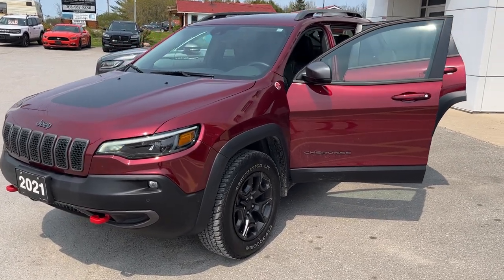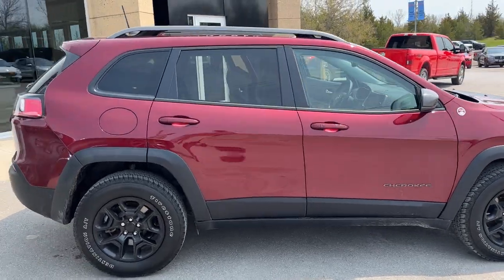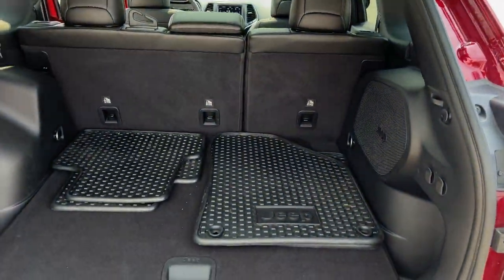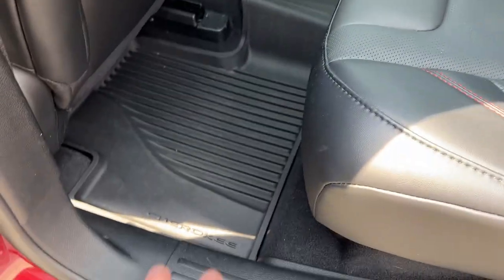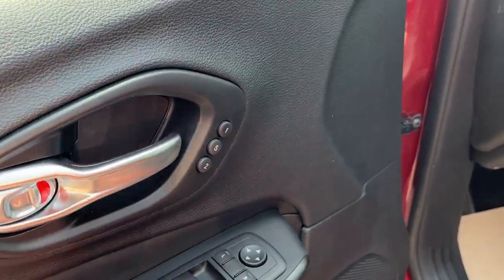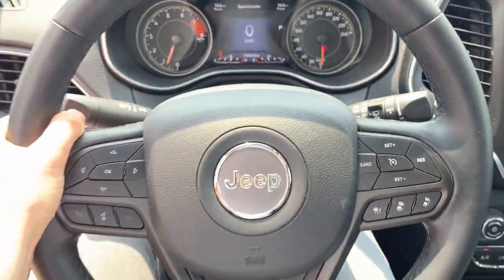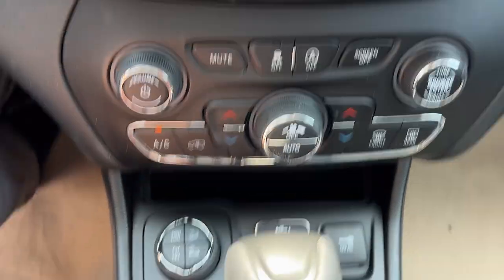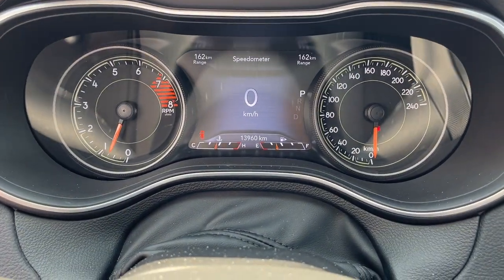2021 Jeep Cherokee Trailhawk Elite 4x4 w/ Technology Group in Velvet Red Pearl Walk-Around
One-Owner|No Accidents|Trailhawk Elite 4x4 27L|3.2L V6|Velvet Red Pearl|17" Black Aluminum Wheels|Trailer Tow Group|Panoramic Sunroof|Premium Alpine Speaker System|Navigation|All-Weather Floor Liners|Black Leather Interior|Heated and Vented Power Front Seats|Heated Steering Wheel